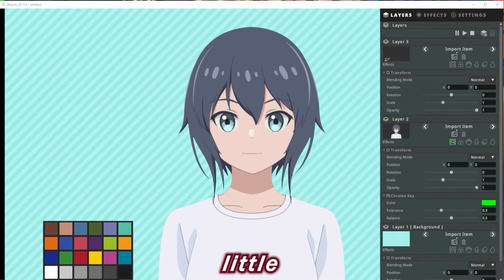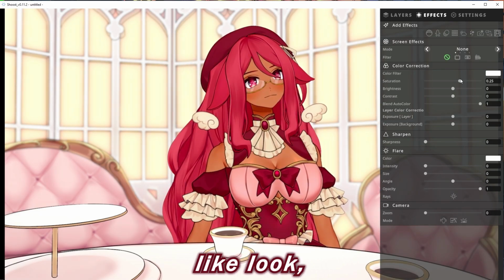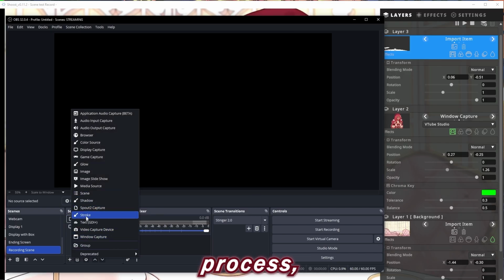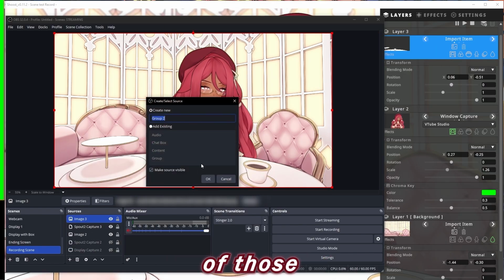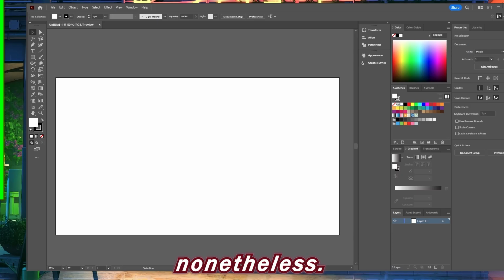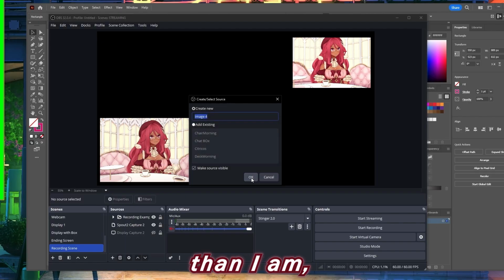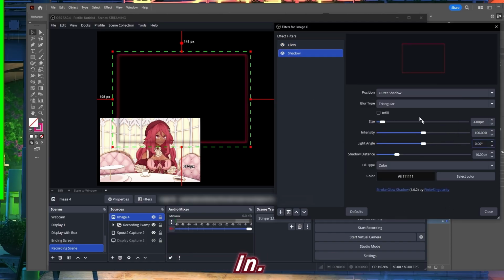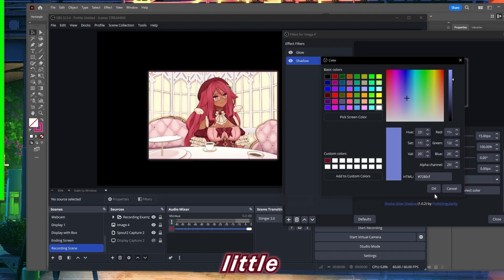How to Make a Fleshtuber Style Webcam Overlay for Vtubers Using OBS and Shoost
This is a quick tutorial on how to make a webcam-styled overlay for Vtubers using OBS and Shoost! Its very quick & easy and can be customized in MANY different ways!